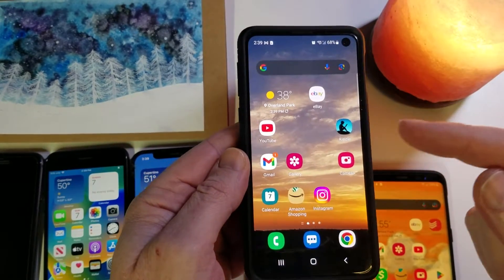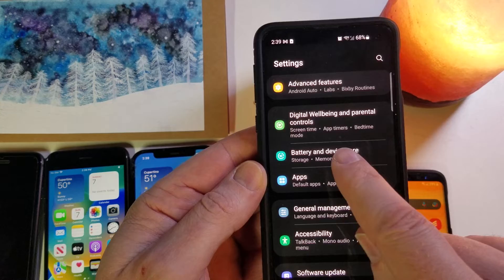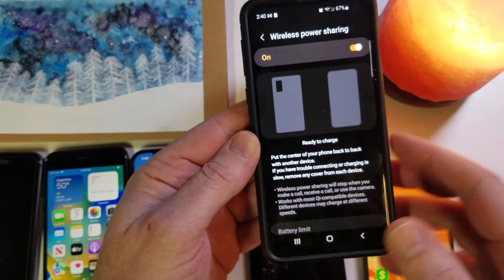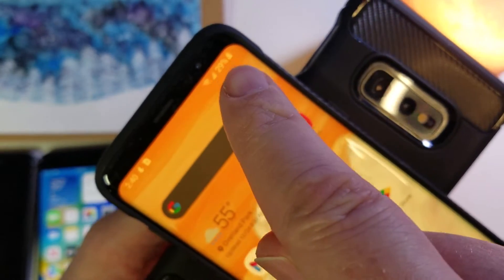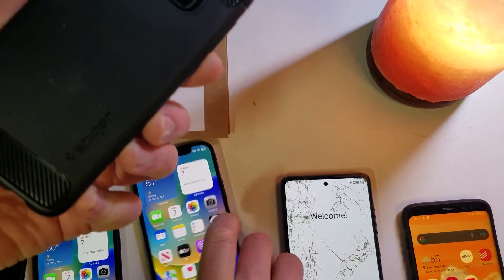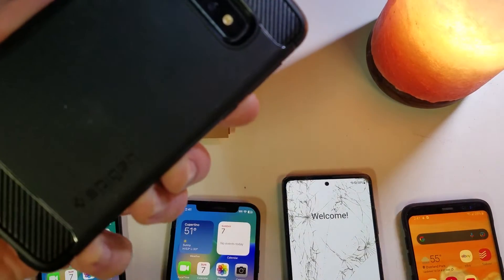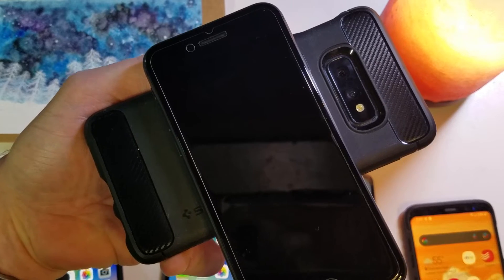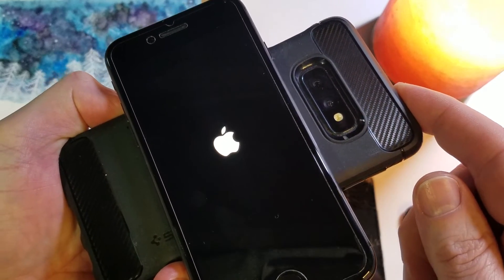Charge any Apple iPhone or other Samsung Wirelessly in an Emergency with Wireless Power Sharing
0:00 Charge any Apple iPhone or other Samsung Wirelessly in an Emergency with Wireless Power Sharing
0:13 How to use Wireless Power Sharing from any Samsung Galaxy
0:59 How to Charge any other Samsung Galaxy using Wireless Power Sharing
1:34 How to Charge any Apple iPhone with Samsung Galaxy Wireless Power Sharing